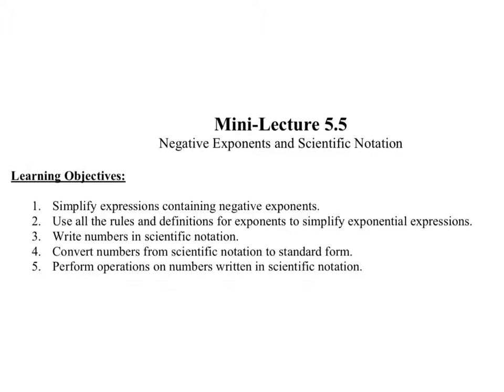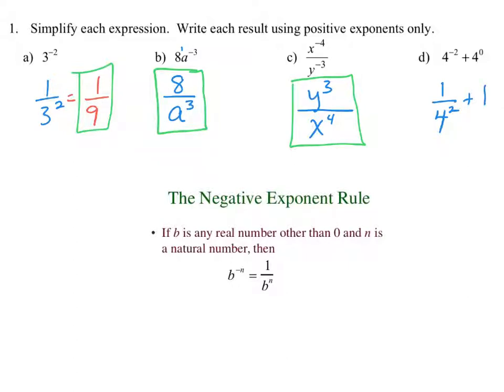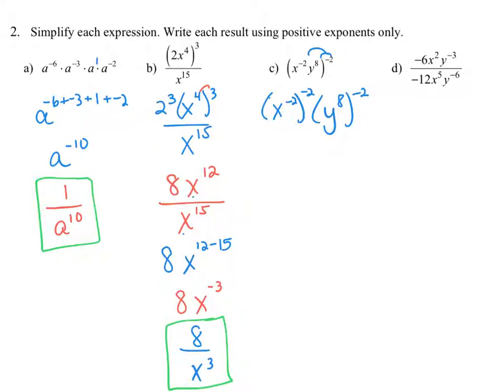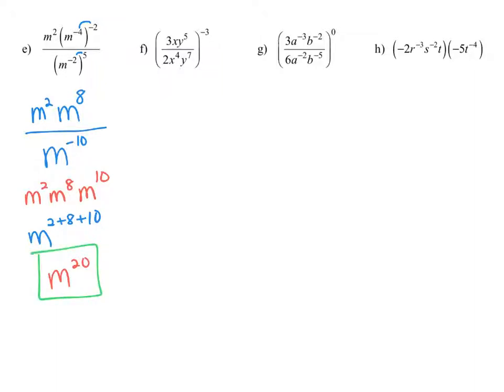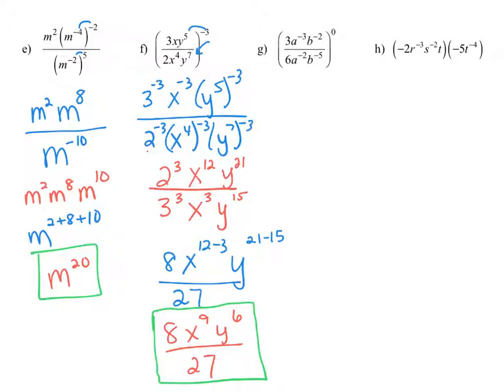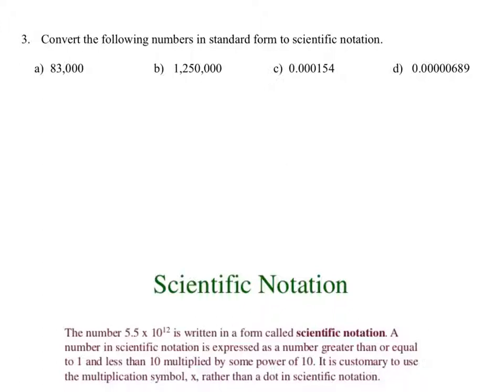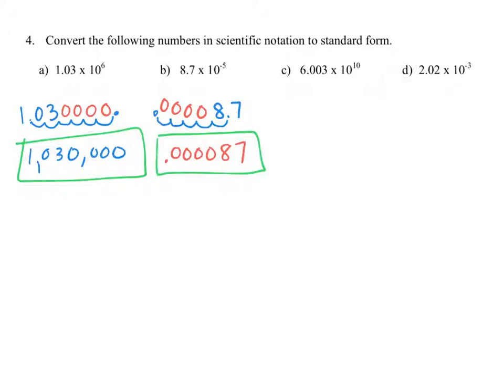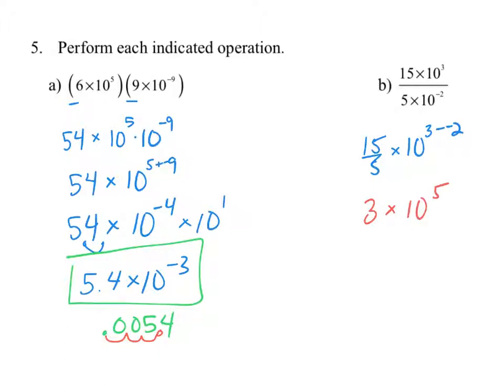MAT1033C Mini Lecture 5.5